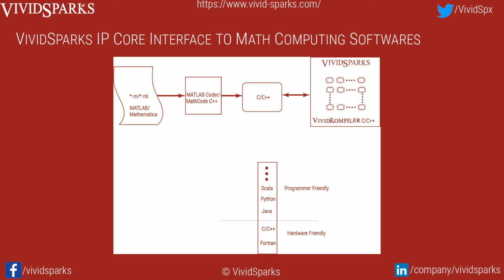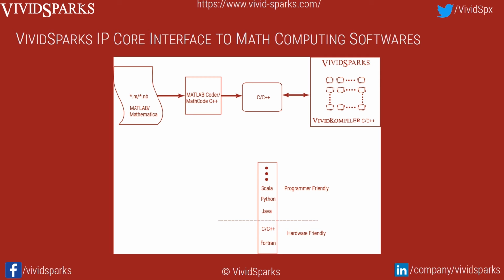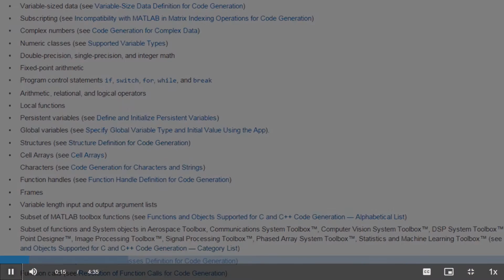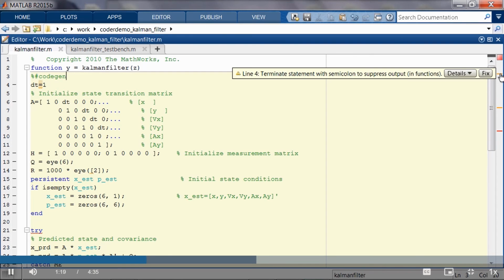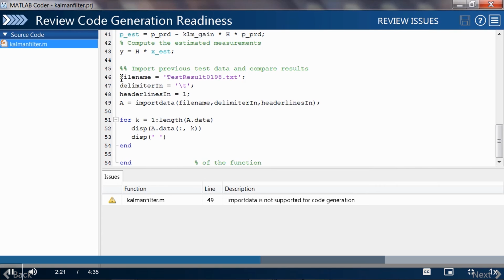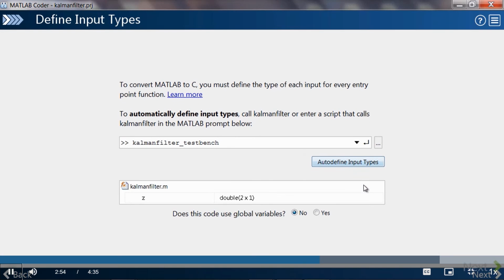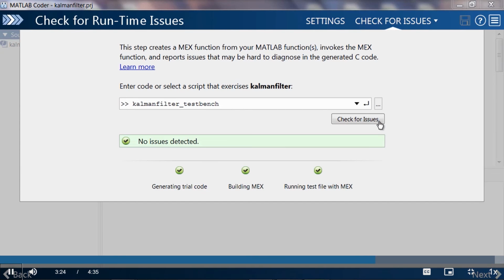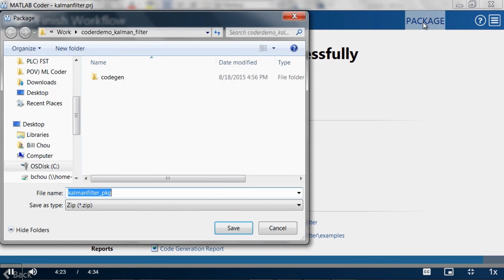Generating C/C++ code using MATLAB/MATHEMATICA.